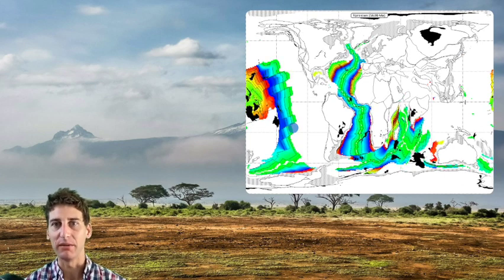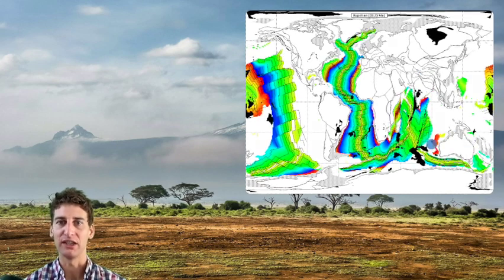OCN201 Week 3 Intro